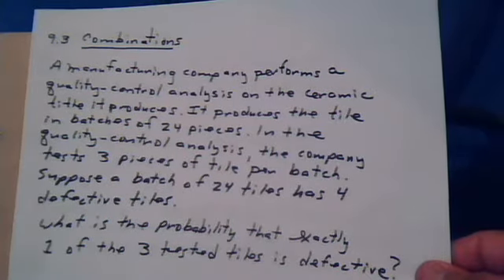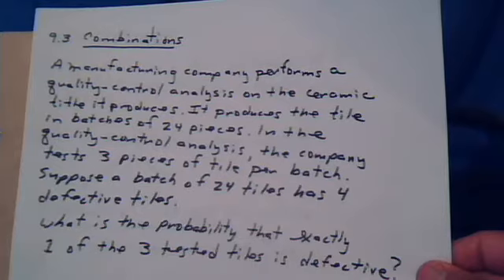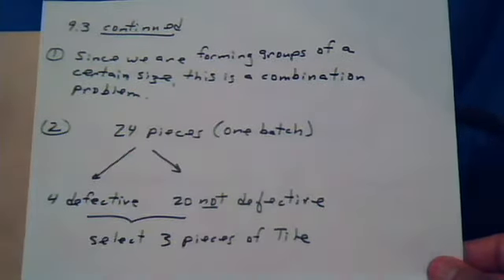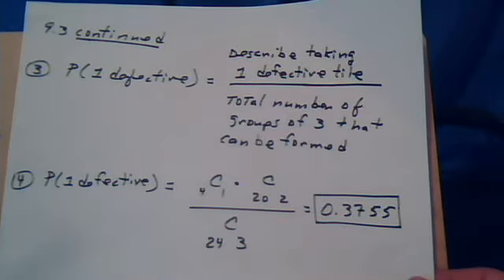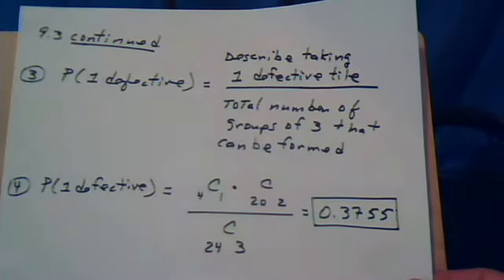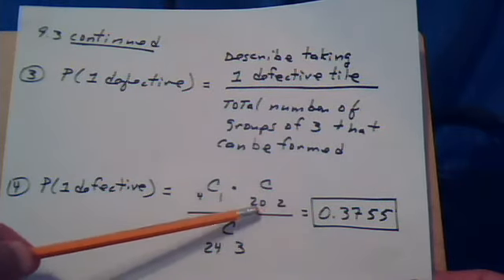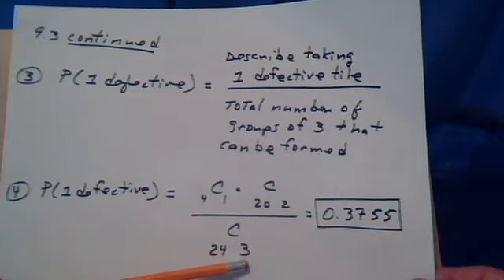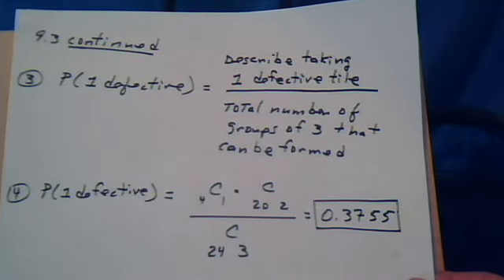1324 Ch 9 Finding the Probabilty using Combinations of Defective and not Defective Tiles